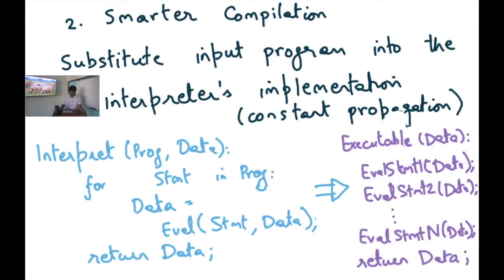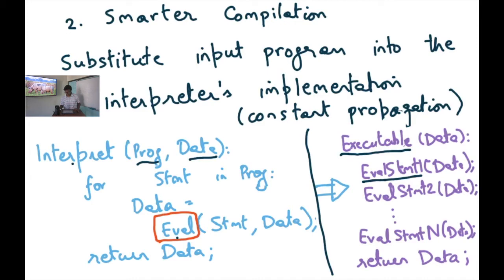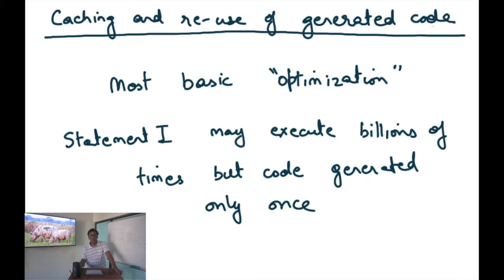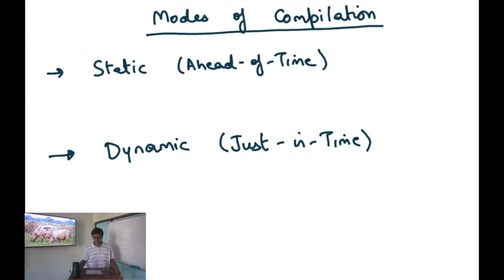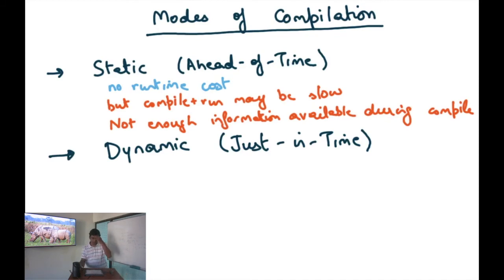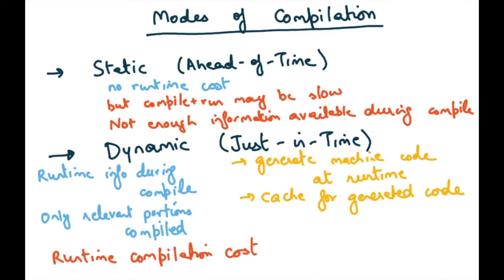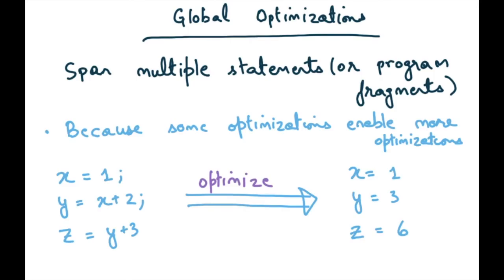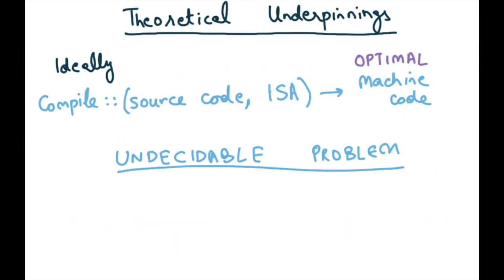Compiler Design Module 3 : Introduction to Optimizations